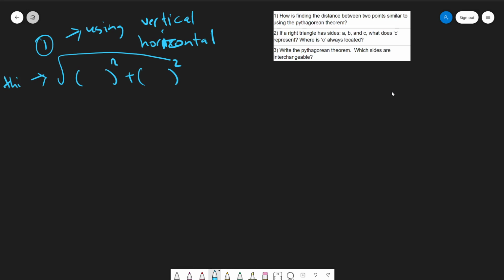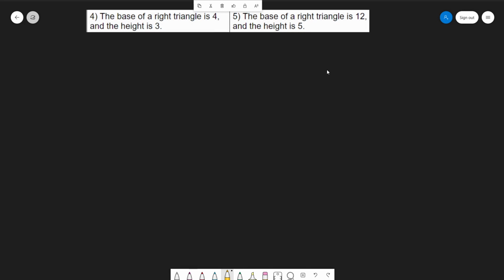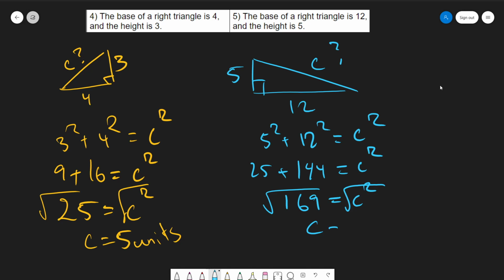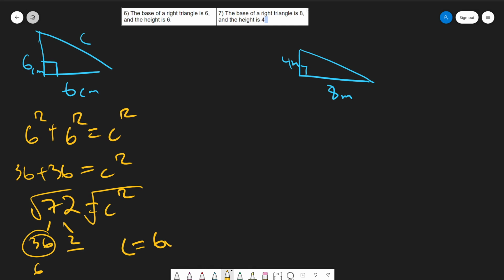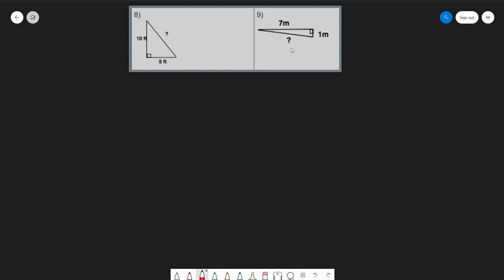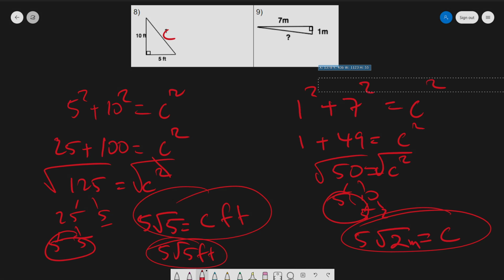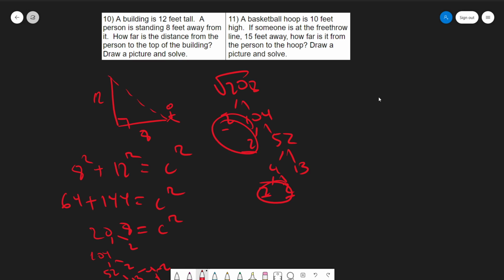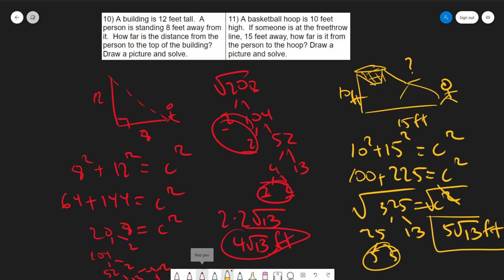Finding Hypotenuse Practice Walkthrough